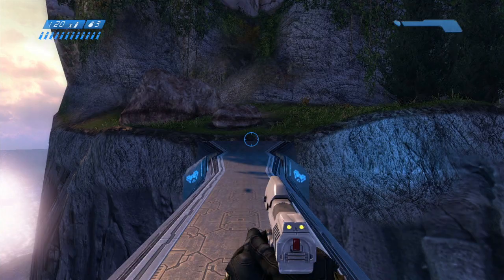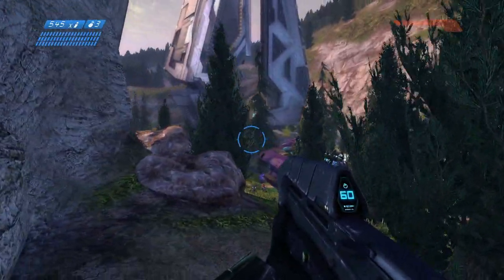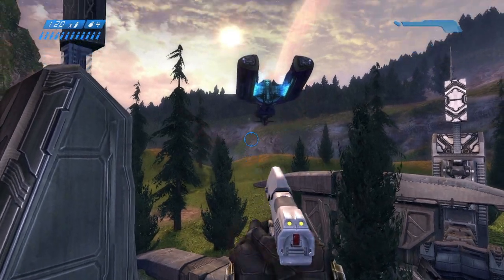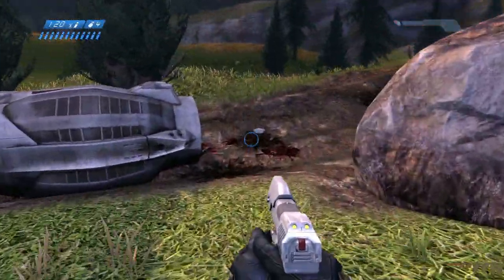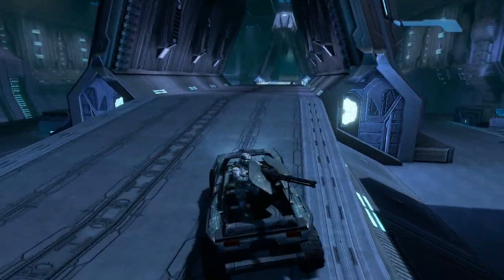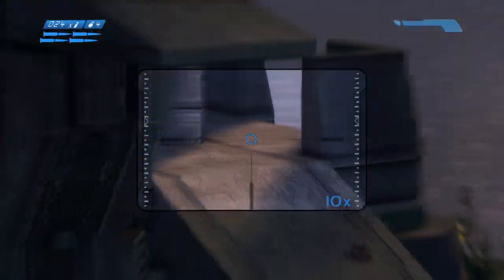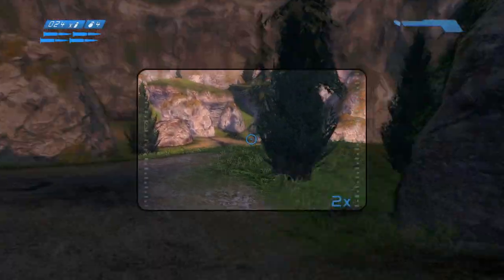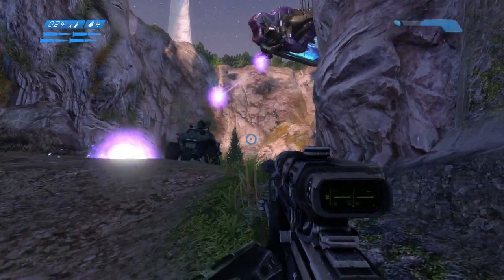Tyrant's Halo Anniversary Mythic Walkthrough - Halo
GAME: Halo: CE Anniversary
MISSION: Halo
DIFFICULTY: Mythic
SKULLS: Iron, Mythic, Black Eye, Famine, Foreign, Recession, Fog, Eye Patch, Bandanna, Pinata, Malfunction, Boom, Grunt Birthday Party, Grunt Funeral

WARNING!  Grenade Spam Inbound!

Hey guys!

Welcome to the second installment of my Anniversary Mythic Difficulty Guide! Yes, that means Legendary ALL skulls on including Grunt Funeral. Taking the good with the bad on this one. This is definitely a different flavor of Mythic than most of us are used to and brings a whole new pallet of challenges to the table, both good and bad.

Either way, I hope you enjoy this guide and even give it a try yourself!

A very special thanks goes out to the talented HC Redemption from halochallenges.com for designing the NEW Mythic logo, and to my good friend and extremely charitable human being Marty for donating the overwhelmingly powerful hardware enabling me to bring you these indepth guides.

I'm lucky to be a part of such an awesome and inspiring community :)